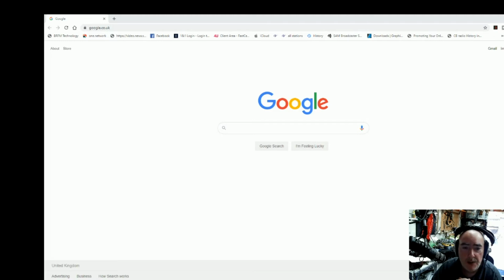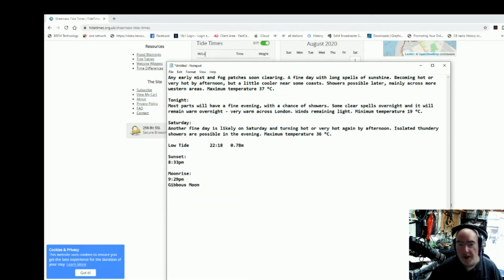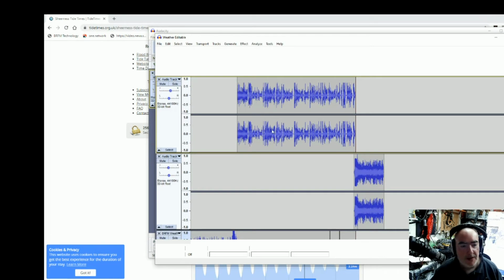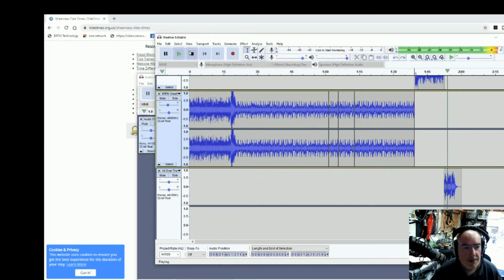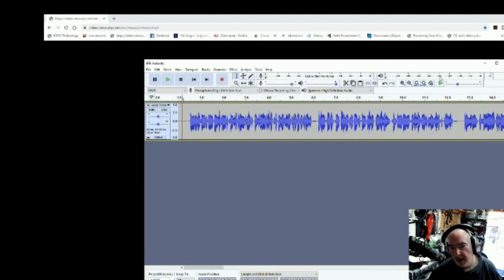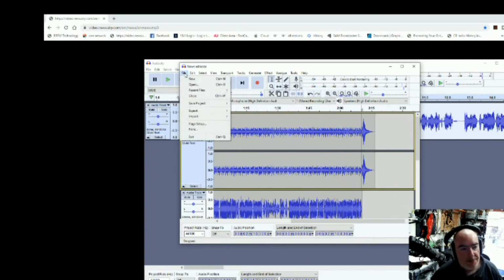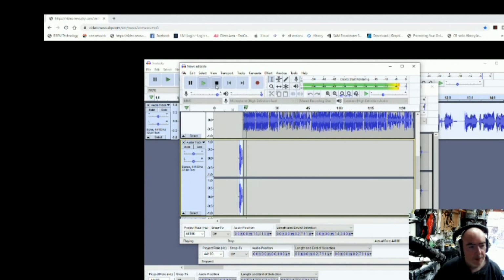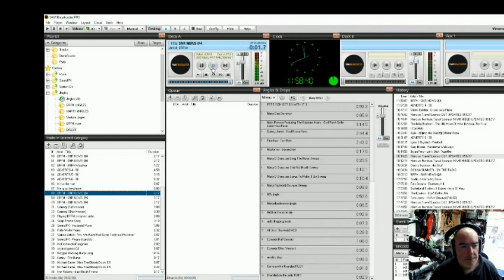How to edit files ready for Broadcast, on a shoe string!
Learn how to combine files for your radio show or podcast for free using Audacity and Notepad! Oh and a little bit of google too. Please remember to subscribe and LIKE :) Please leave a comment, I'm new to youTube video making so any tips you have would be really appreciated. Also this is only 'How I do it' I don't for one second think my way is the best way, But its the best way for me. I've never had anyone to show me what to do, its all been a lesson in life to me, so please advise me of any shortcuts, any mistakes, and anything that might be misleading too. Once again thank you...so far 9 subscribers in 15 years lol not bad eh .so again.. Please remember to subscribe and LIKE